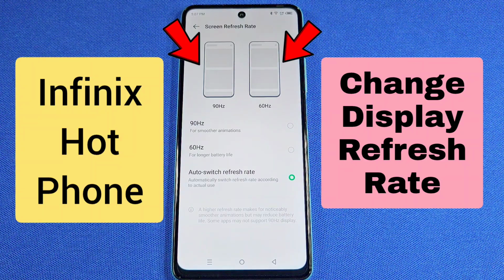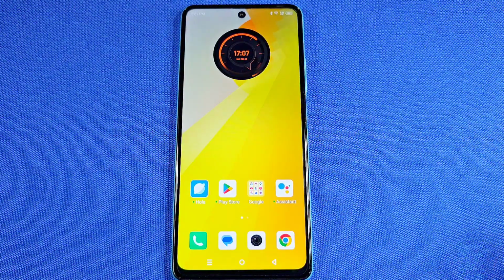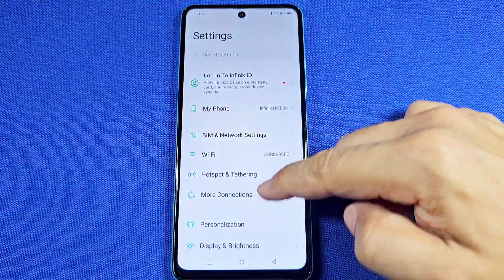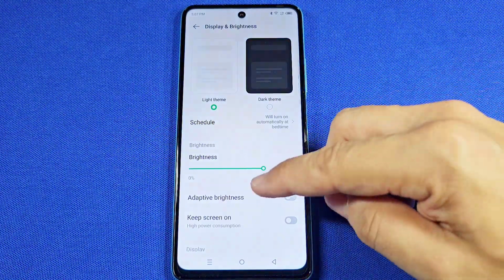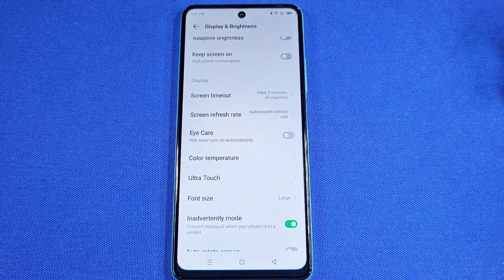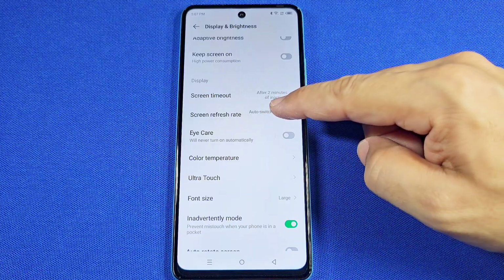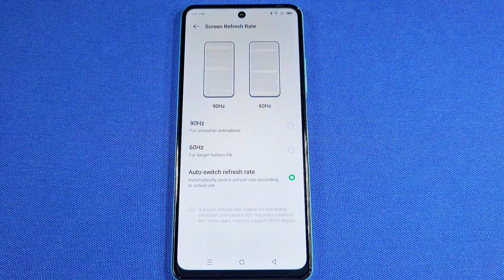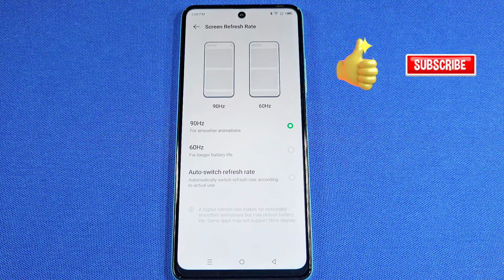How to change display refresh rate Infinix Hot Phone Android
a guide on how to change display refresh rate settings for Infinix hot phone with Xios software user interface